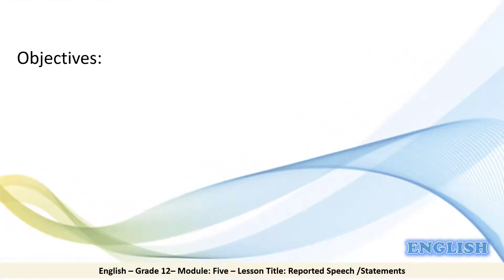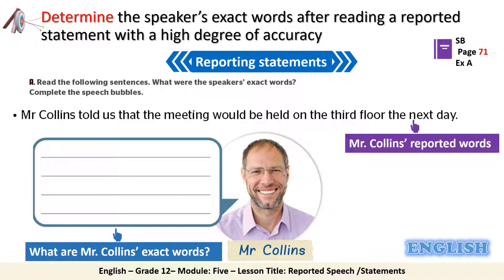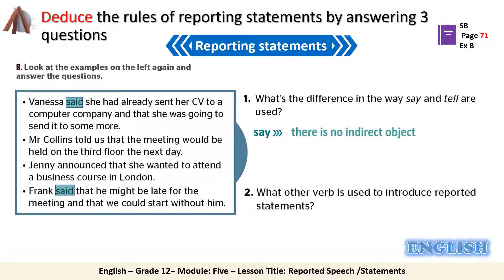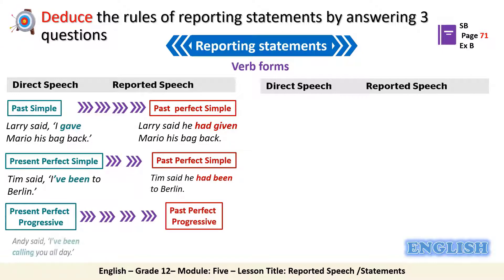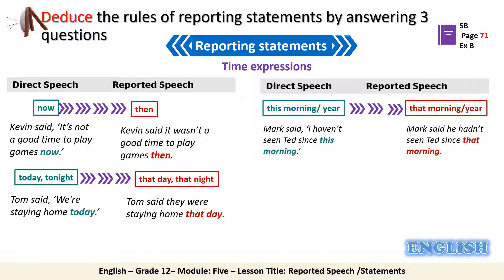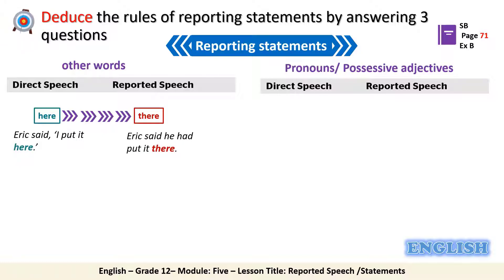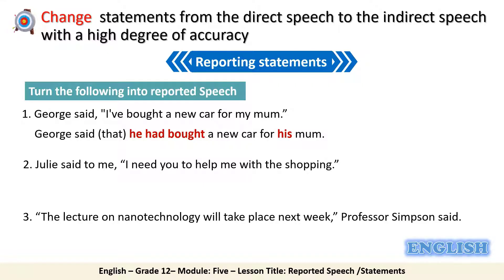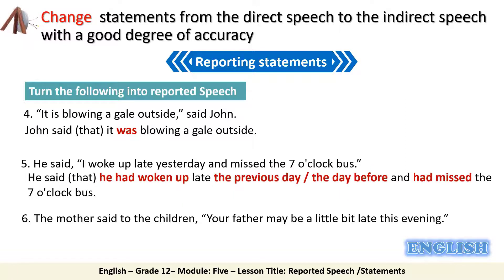Grade 12 Technology English Grammar 5a Reported Speech statements Part 1 SB 71